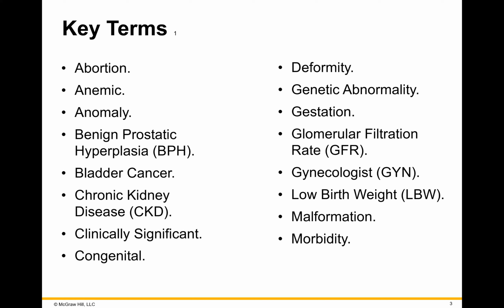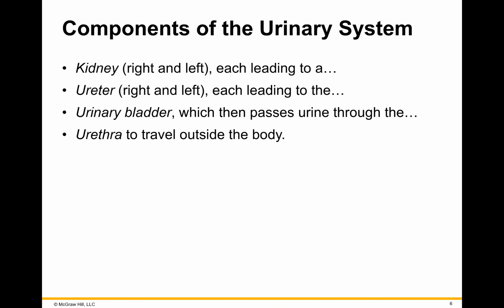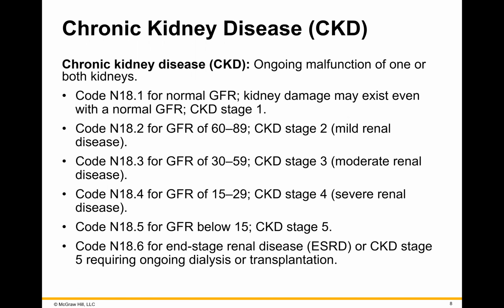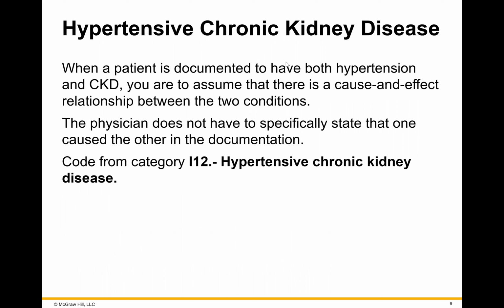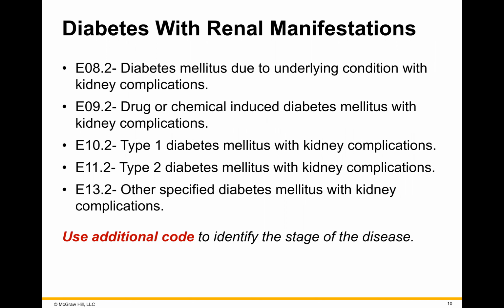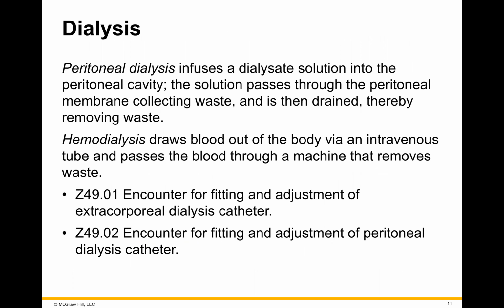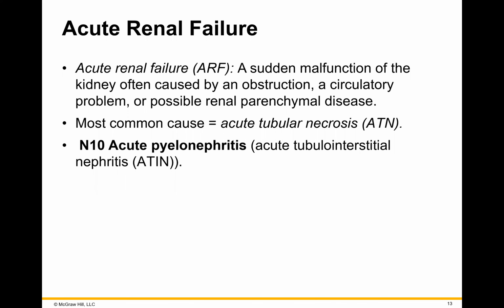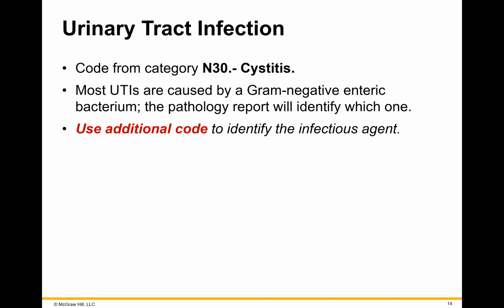HIM 270 CH 17 VL #1